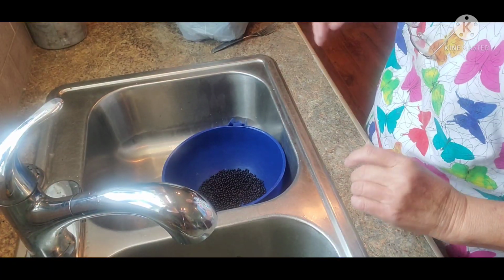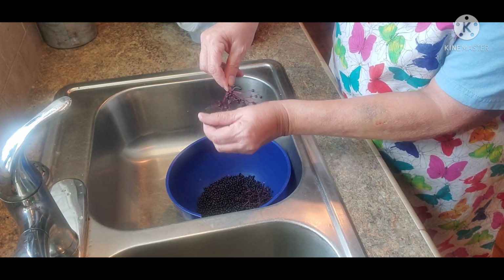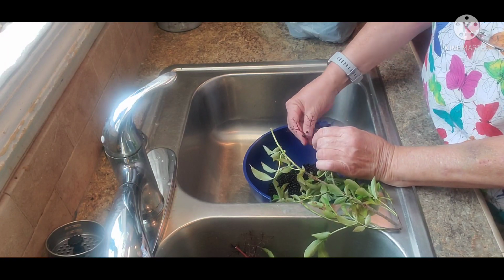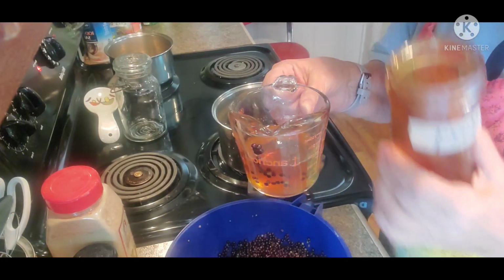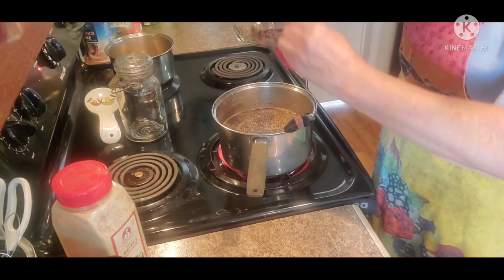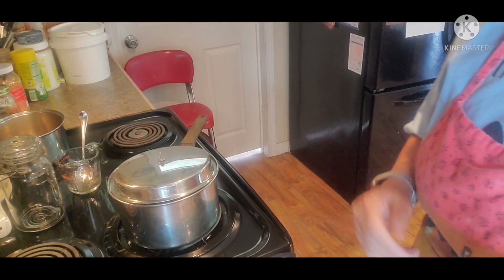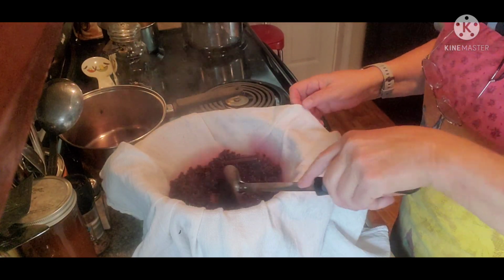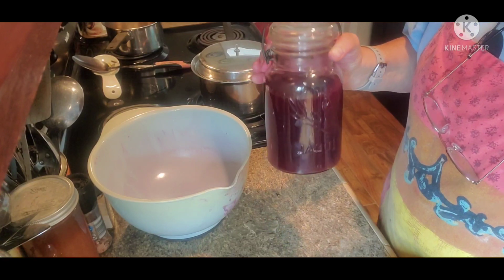Wild Elderberry Syrup S2- E158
Elderberries are a great source of vitamin, minerals and other ecessential properties to help during cold and flu season. Or to maintain general health.
These berries grow wild in Virginia and are easily recognized during blackberry season.

Recipe
2 c. wild fresh elderberries
1/2 c. honey
1 cinnamon stick
1t. cloves
1t. fresh or ground ginger
1T. Rose hip (optional)

Teresa Jewell
Spotsylvania, Va. 22551